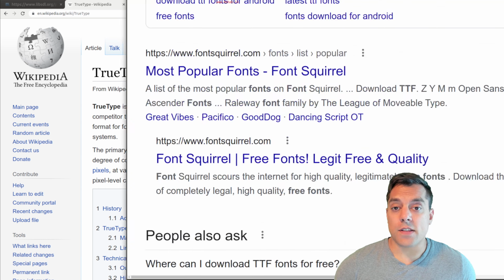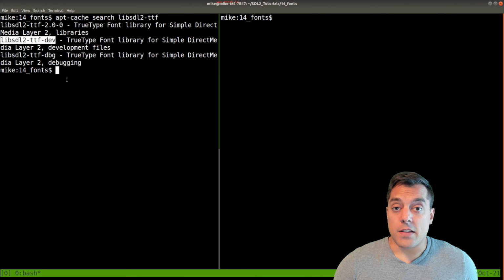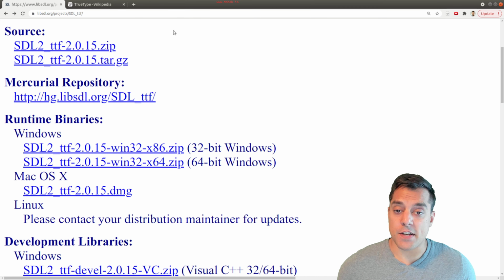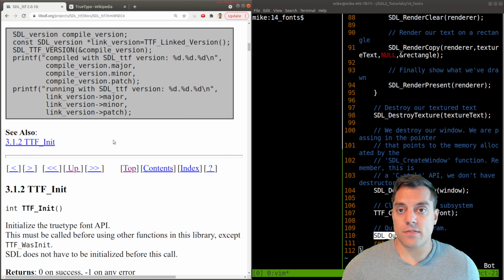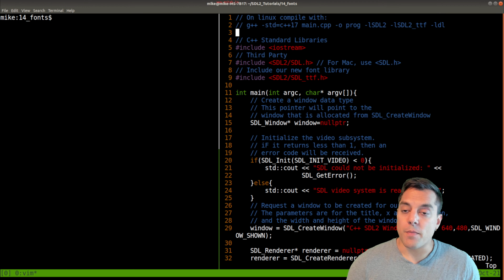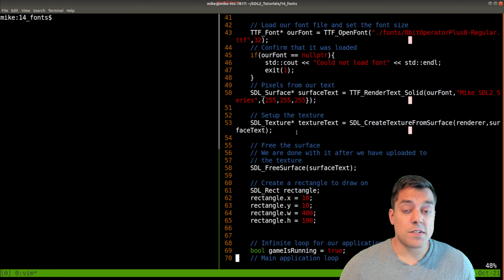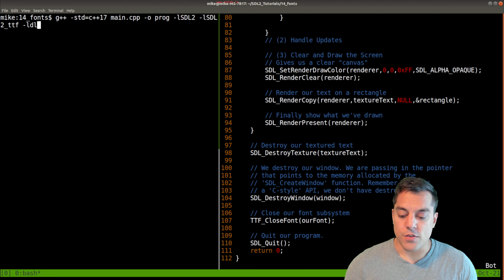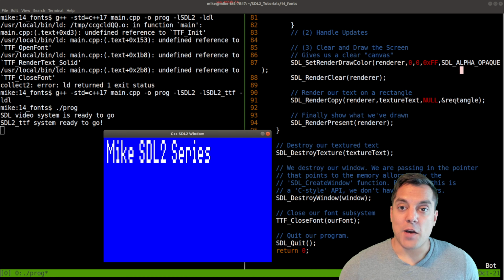[Ep. 22] True Type Fonts (ttf) in Simple DirectMedia Layer | Introduction to SDL2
►Lesson Description: The example here is shown on an Ubuntu Linux 18.04 system for how to load True Type Fonts (TTF).

00:00 TrueType fonts
00:40 Picking your favorite font
1:10 Downloading SDL2 ttf library
2:43 main code file
3:18 SDL2 ttf documentation walkthrough
4:00 Sample code walk through
8:18 Remembering to link our library
8:50 Successful rendering
9:10 Text rending challenges